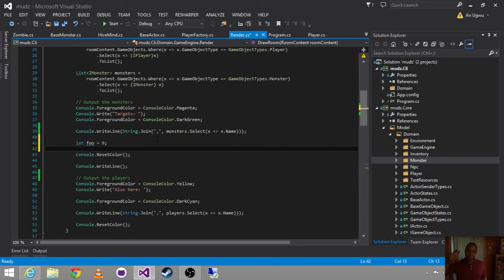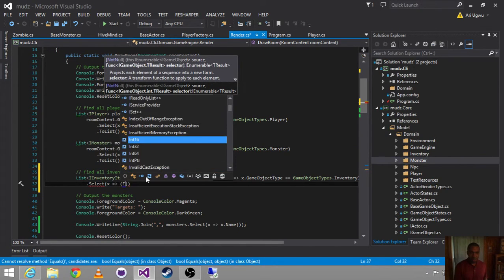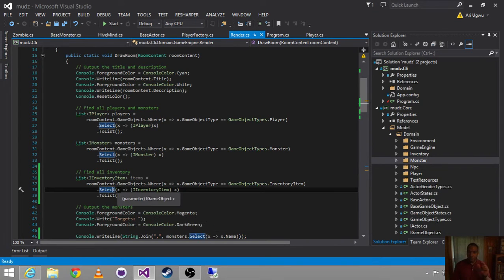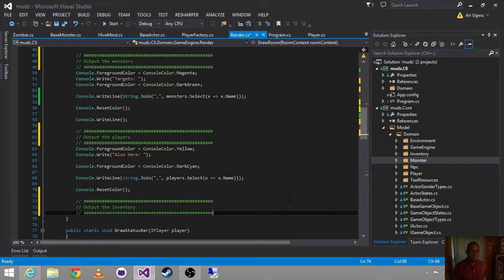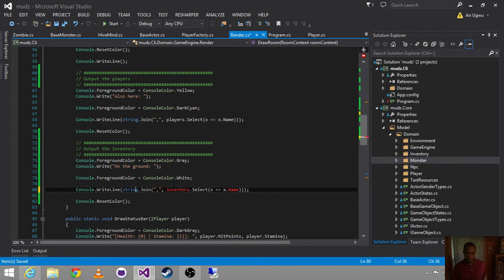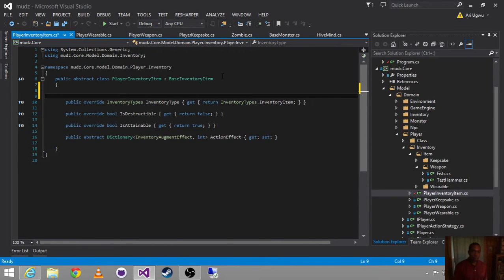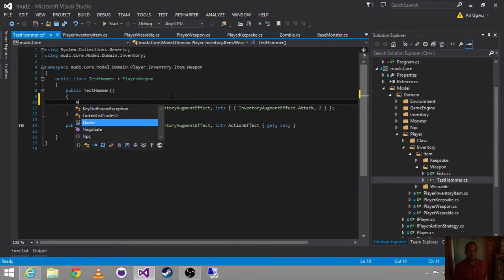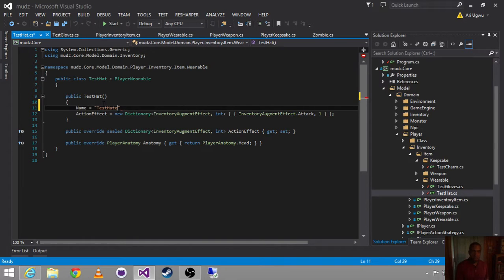C# Design Patterns: Review [Day 2 of 3] 6:45pm EST (Part 4)